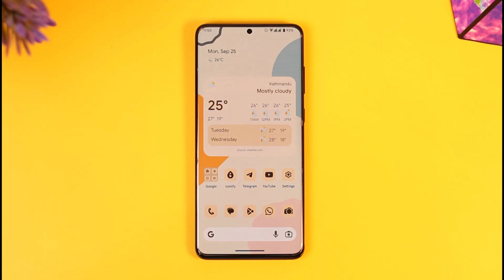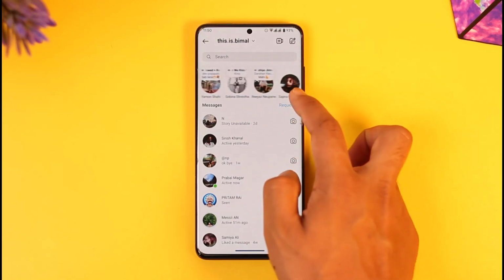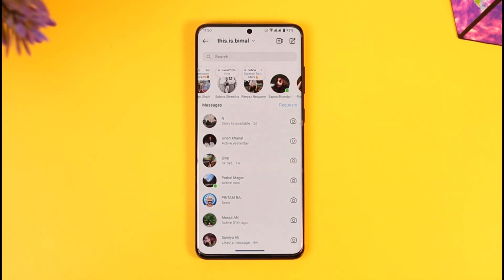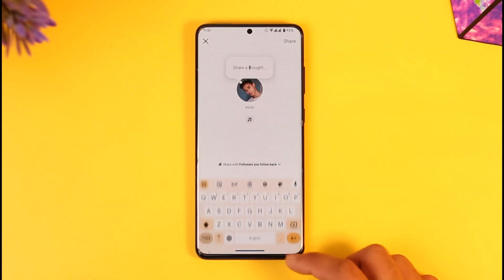How To Get Notes On Instagram !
In this tutorial video, I will quickly guide you on how you can get notes on Instagram. So, make sure to watch this video till the end. We try to be responsive to as many questions as possible.

► Chapters:
0:00 Introduction
0:10 Get Notes
0:50 Conclusion